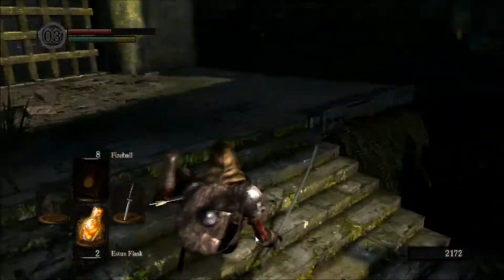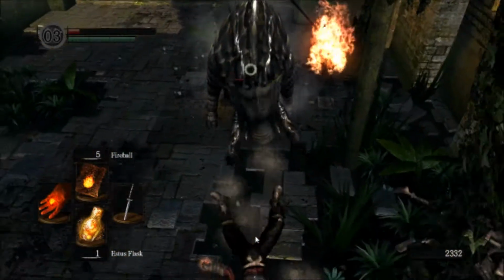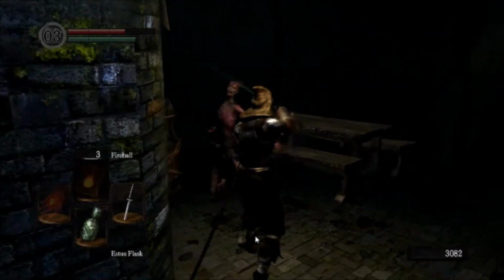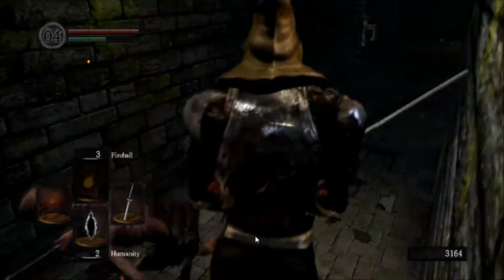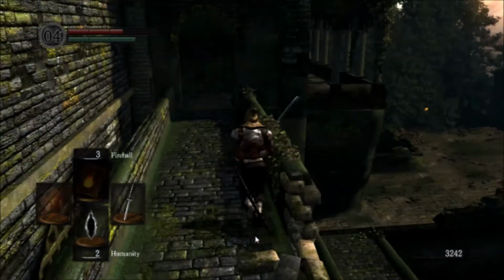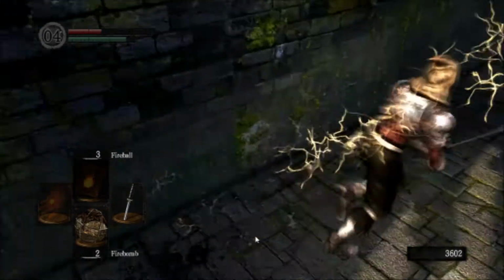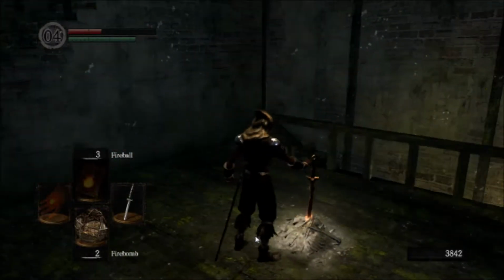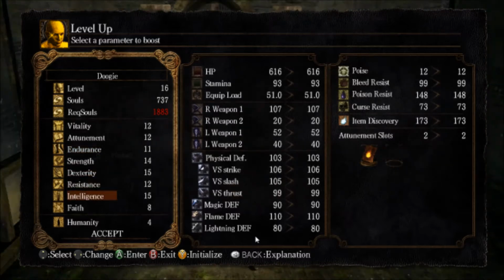Dark Souls the Easy Way Pt III: Getting to the Undead Parish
In this section of the guide we will focus on how to get from the bonfire that you unlocked the shortcut after the Taurus Demon to the Bonfire that is in the Undead Parish.  Doogie Fun Fact: Undead Parish is also what a gathering of Rob Zombie Fans is called.